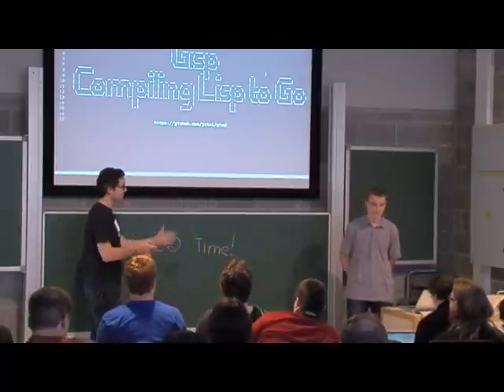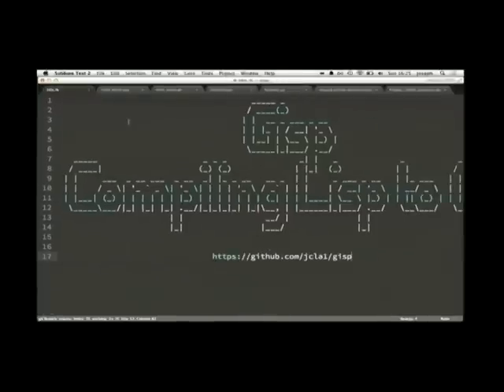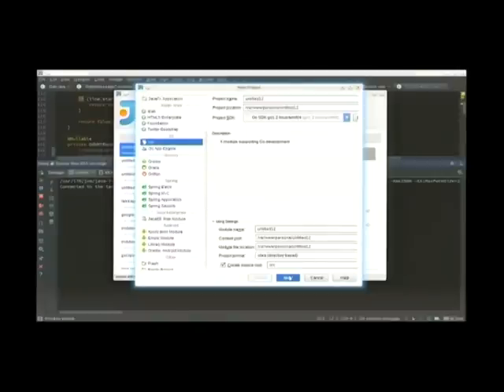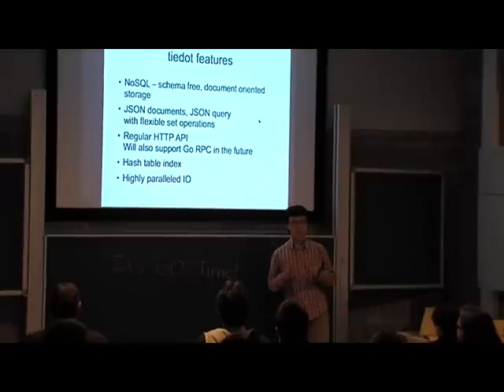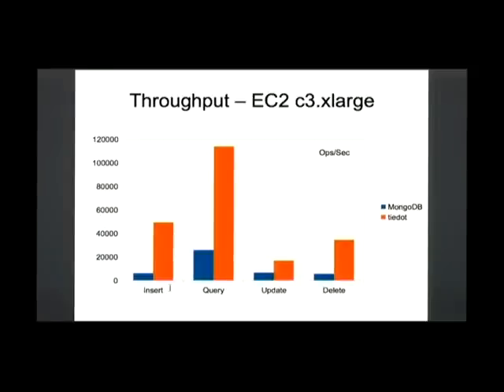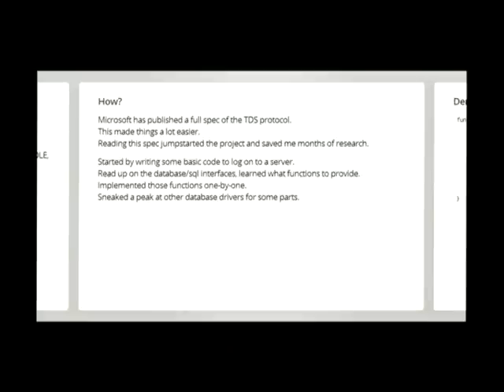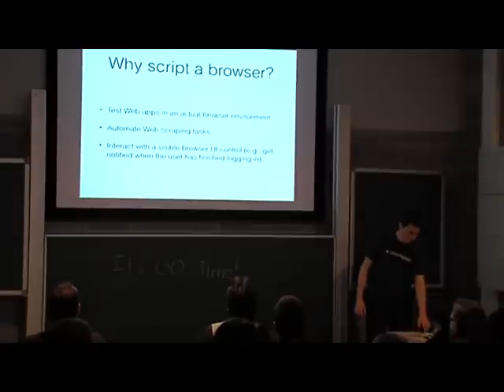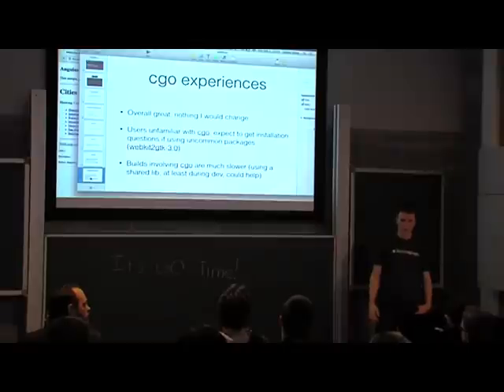FOSDEM 2014 | Go Lightning Talks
A series of lightning talks presented at the Go Devroom 2014. (Start times below)

Chapters:
0:00 - Intro
0:30 - Gisp: Compiling Lisp to Go with Joseph Adams
7:25  - Go with IntelliJ IDEA (and not only) with Florin Patan
14:51 - An introduction to tiedot with Howard Guo
22:45 - Writing a database driver for fun and freedom with Govert Versluis
31:30 - WebLoop: Using cgo to hook into WebKit for scraping and caching with Quinn Slack
38:40 - Why contributing to Go is cool with Rémy Oudompheng